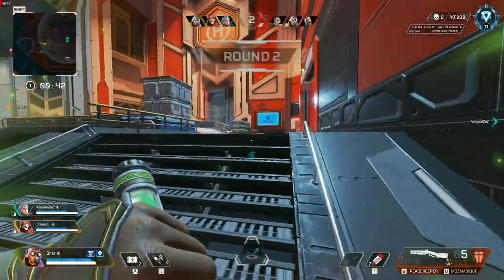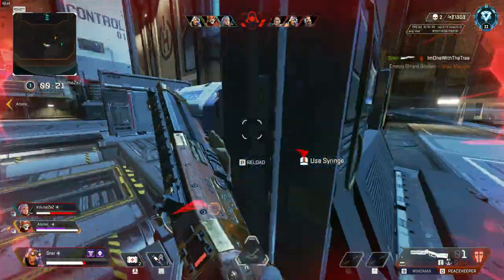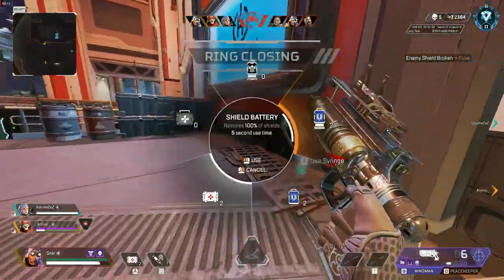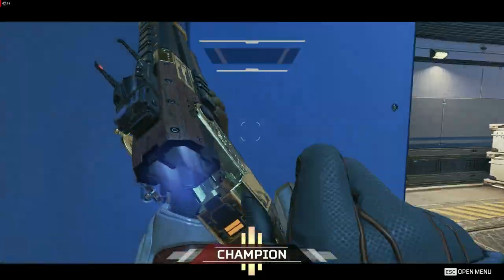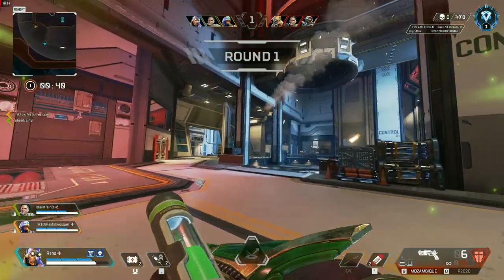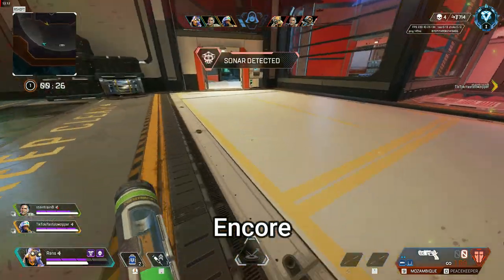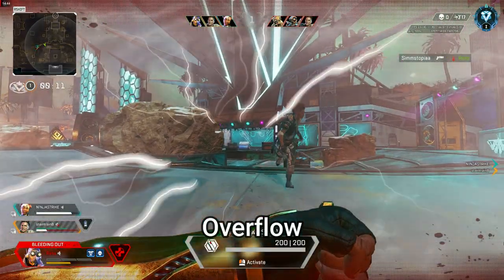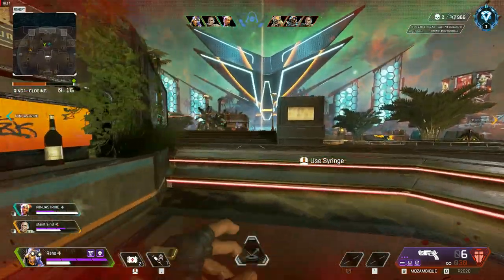GUIDE - Solo Q to Arena Predator [S14 Apex Legends]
In todays video i have a guide to help you reach predator rank in apex legends ranked arenas. I will cover how to play the mode, legend choices, gun meta, map strategies, mentality and much more. Hope this is helpful to you!

Timestamps included below:
0:00 Intro
1:00 MMR and point system
4:39 Legends and team comps
6:43 Gun meta, counters and alternatives
9:15 How to play arenas
11:53 Map tips and strategies
17:25 The importance of good mentality

apex legends, apex legends arena, apex legends predator,
apex legends gameplay, apex legends arena predator, apex arena, apex arenas, apex arena pred, apex arena rank, apex legends videos,
apex legends best, apex legends season 14, apex s14